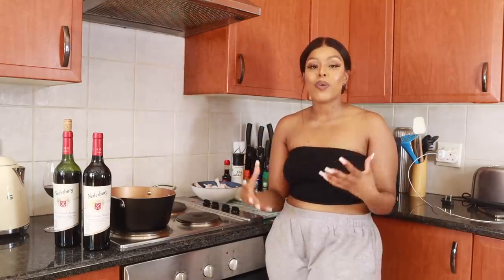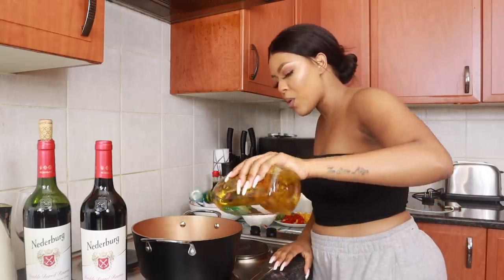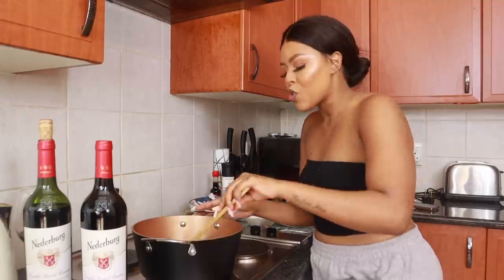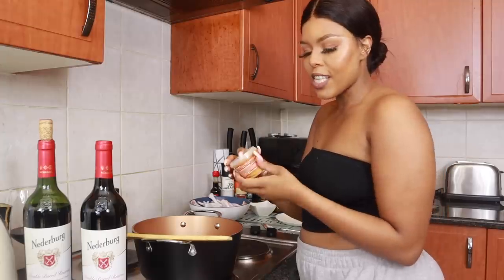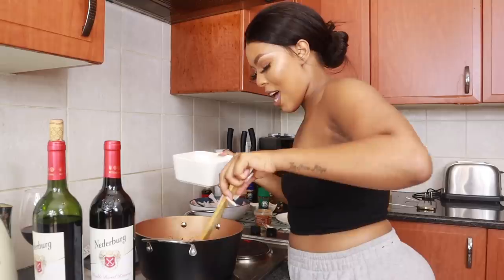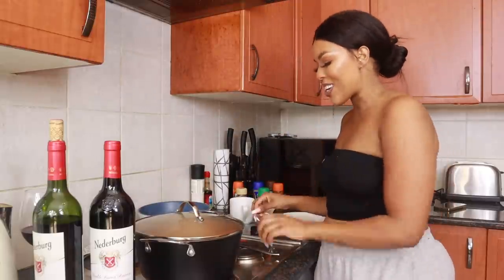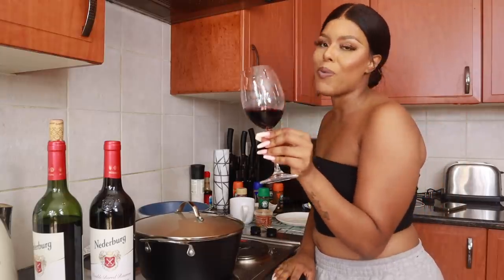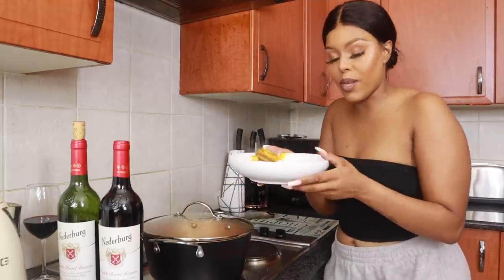VLOGMAS CHICKEN FEET & PAP RECIPE | COOK WITH MYSELF AND NEDERBURG WINES! | COOK WITH ME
HEY FAVES
So your fave is back with another session of vlogmas but this time im back with none other than a cooking video where I show you guys how I make my famous chicken feet recipe which I know you guys love!! Make sure to follow @NederburgWine Youtube channel and their new food series called Ill bring the wine!

xoxo